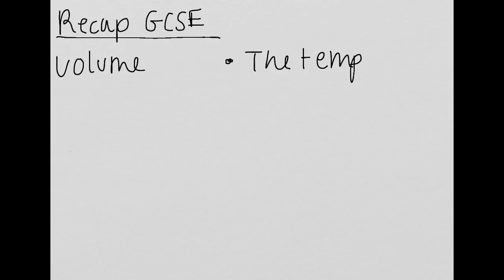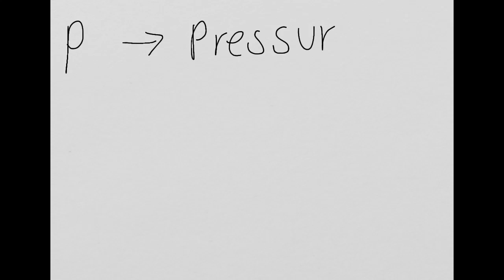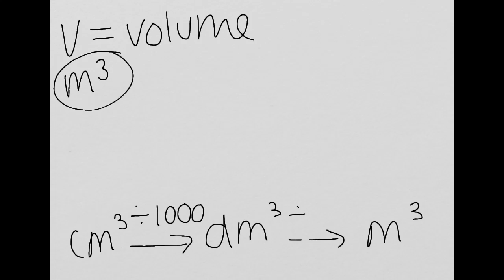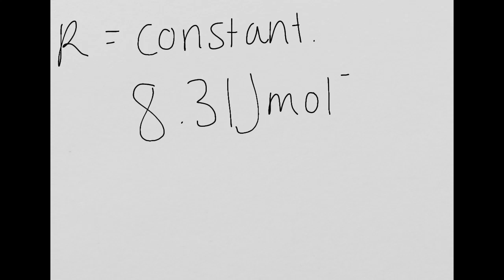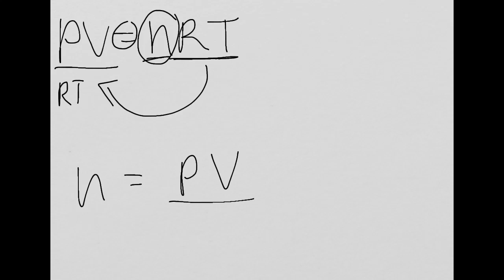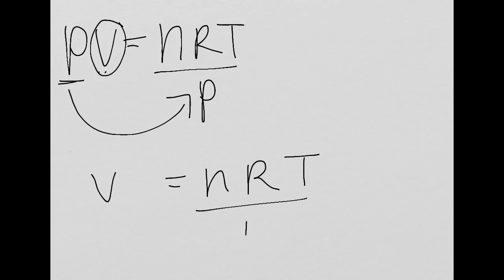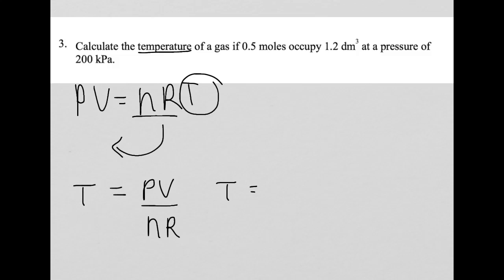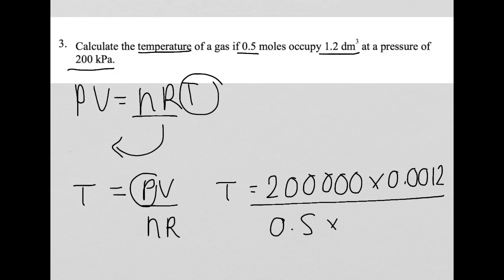Amount of substance 3.1.2 AS chemistry ideal gas equation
This is the second video for amount of substance part of module one for AQA as chemistry, covers the ideal gas equation with an example!